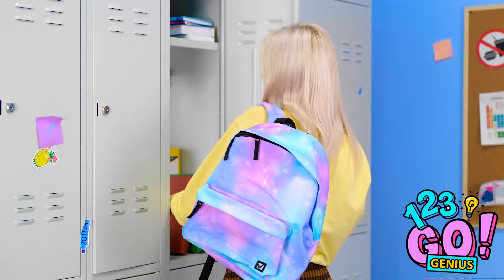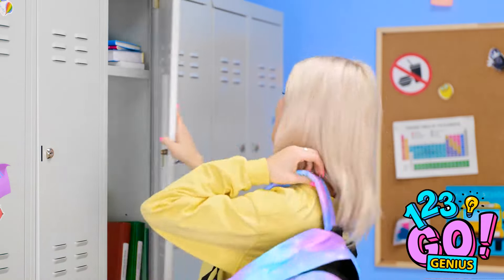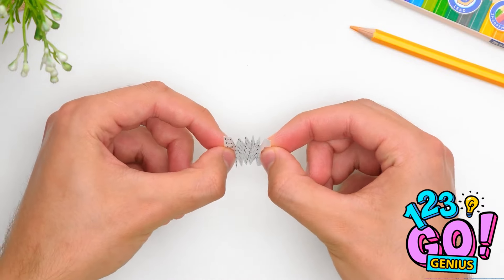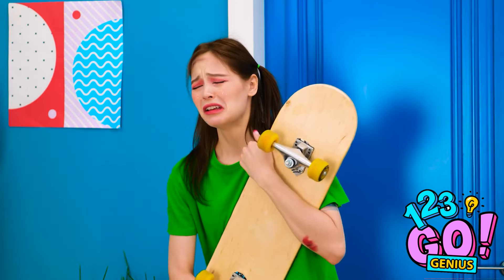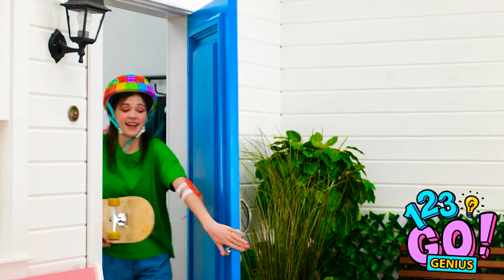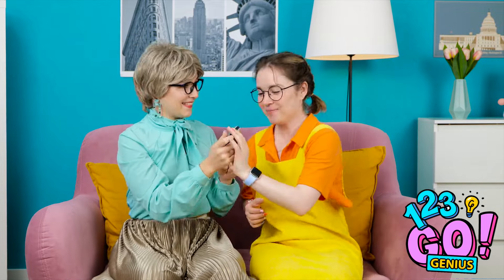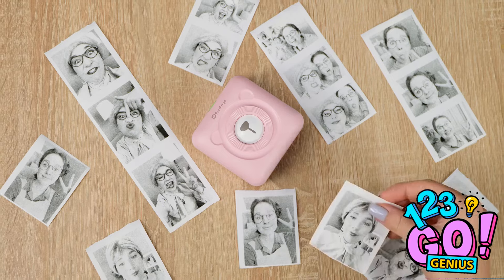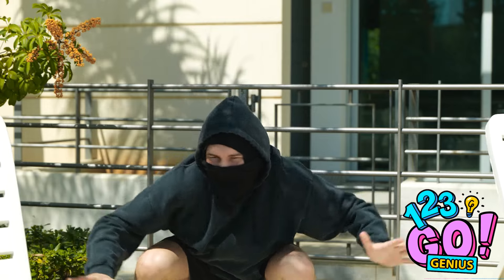ME VS GRANDMA COOKING CHALLENGE | Cool Recipes and Delicious Ideas by 123 GO! Genius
Who will win the ultimate cooking showdown: me or grandma? Join us for a hilarious cooking challenge filled with epic fails, secret recipes, and plenty of laughs! 🍳😂